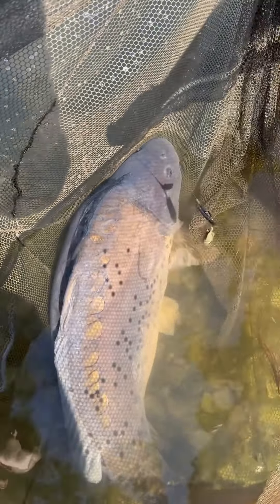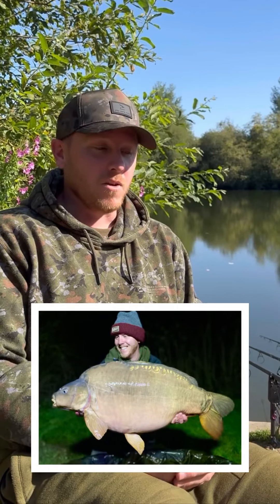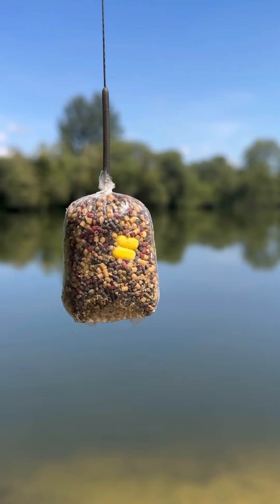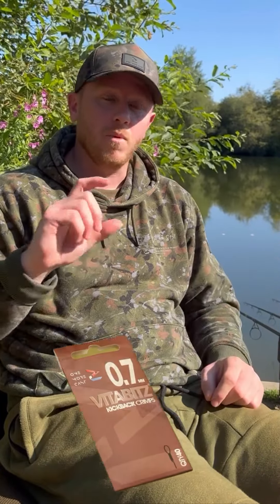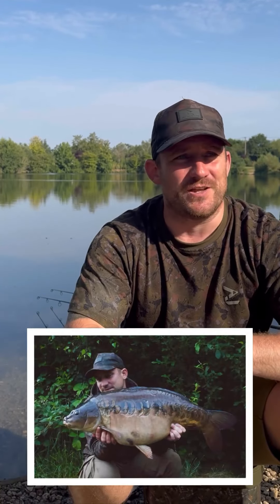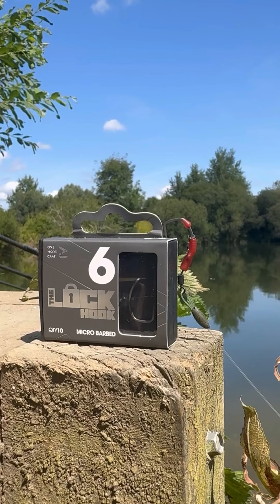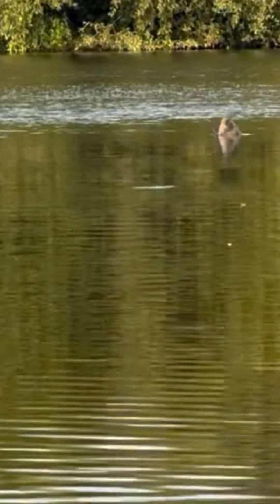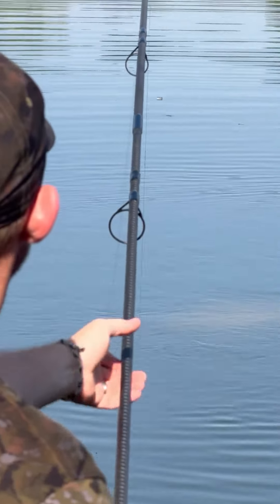THESE ANGLERS CATCH BIG AT LINEAR | BEGINNER CARP UK | ONE MORE CAST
🎣THESE BOYS HAVE FISHING TALENT! ⭐️

Day ticket hauling machines @beginnercarpuk 🔥regularly send us catch reports of their amazing catches 😍, so we wasted no time getting out on the bank with them @linearfisheriesofficial to see just how talented they were…👀 they didn’t disappoint!

Both Gavin and Mikey LOVE ❤️ using our Terminal Tackle range 🪝, but keep it simple with rigs. Their favourites: 👇

✅ Lock Hook Spinner
✅ Fade Solid Bag Rig
✅ Blend D Rigs
✅ Lock and Colne V Zigs

These tactics have not only caught them loads of 30lb carp this year 🐳, it also caught them three thirties in the two nights we spent with them 🤯 - incredible angling! 🔥

Check out this short interview they had with @chrishaydon90 to learn more. Welcome to the omcfamily guys! 👏

Turns out they are anything but beginners! 🤣🫡